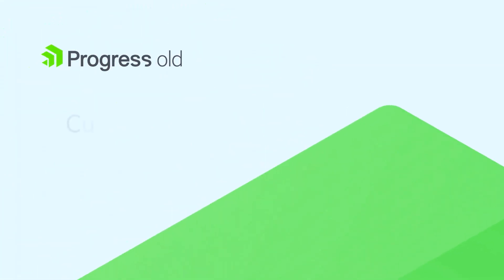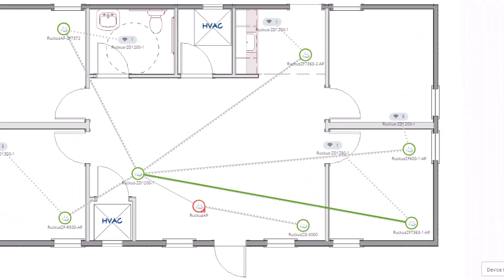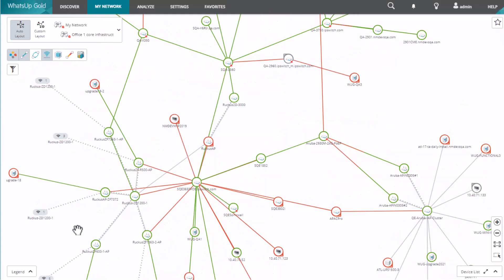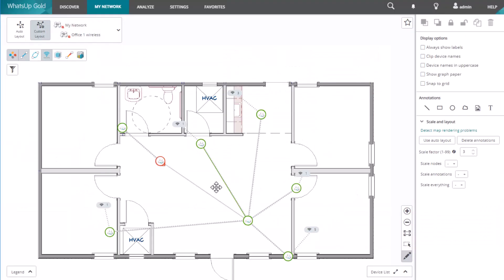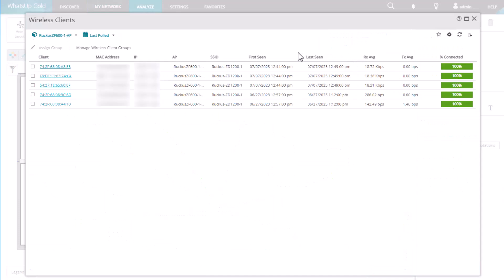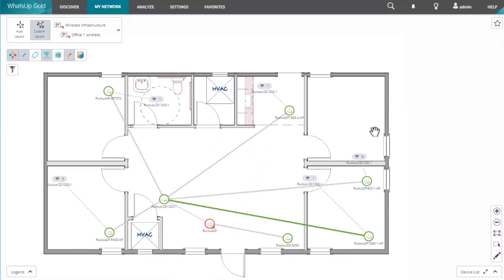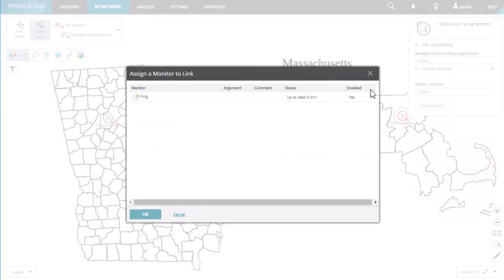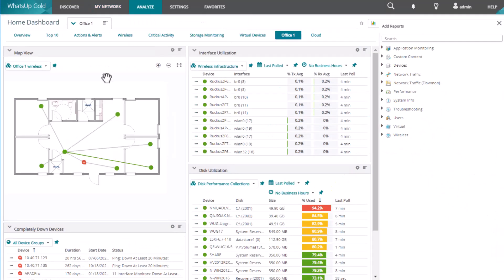WhatsUp Gold Custom Maps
Watch this video to learn how WhatsUp Gold custom maps can help you visualize the health of your infrastructure and meet your organization’s network monitoring needs.

00:00 – 00:20 Overview of Custom Maps
00:20 – 00:32 Default Maps
00:32 – 03:30 Overlay Palette
03:30 – 04:10 Ensure starting and running configurations match
04:10 – 05:25 How to get notified the instant a device configuration changes